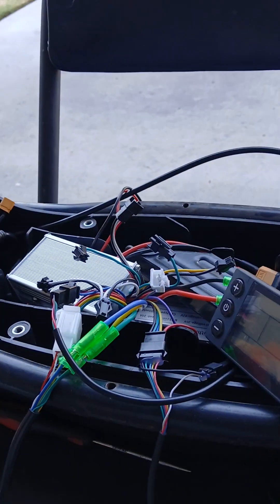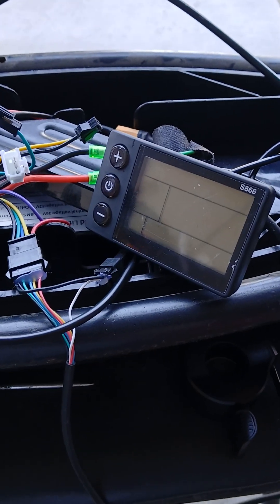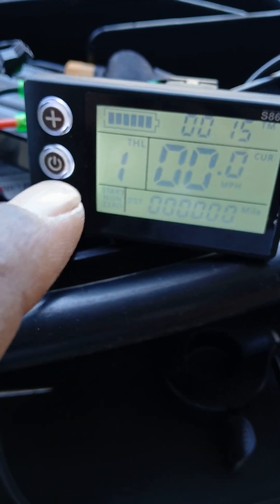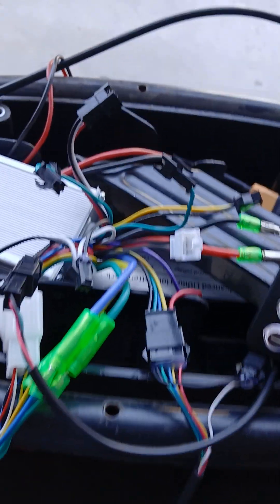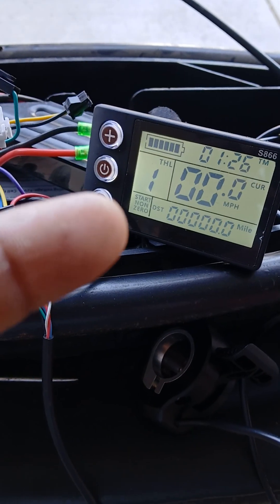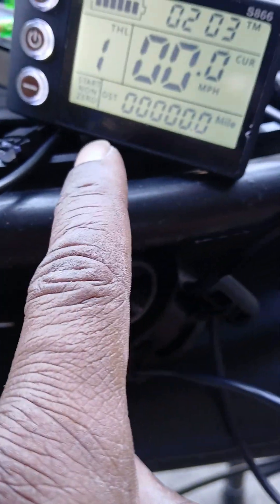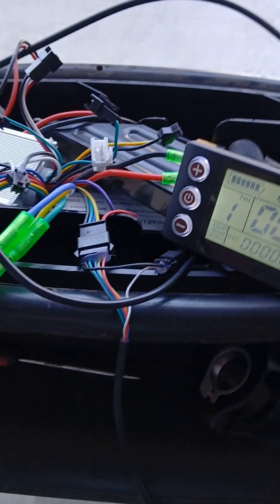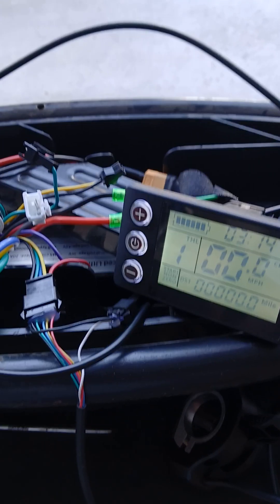S866 LCD and Brainpower Controller issue with Throttle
it has to be a setting issue...it has to be...